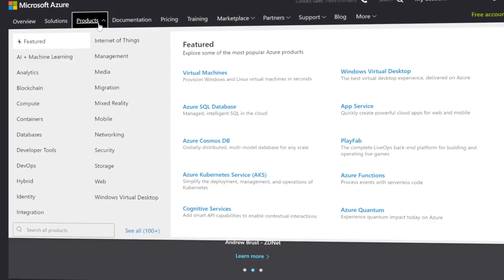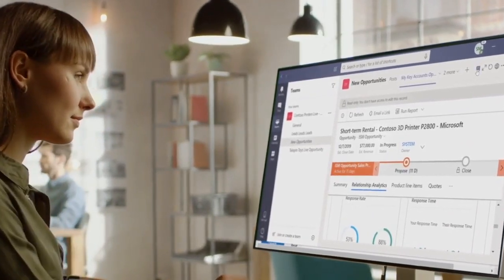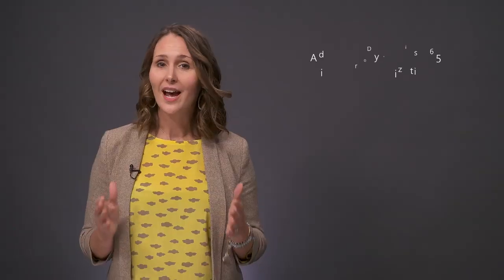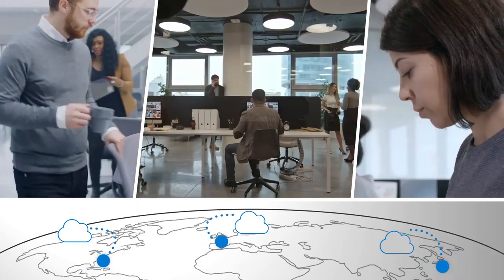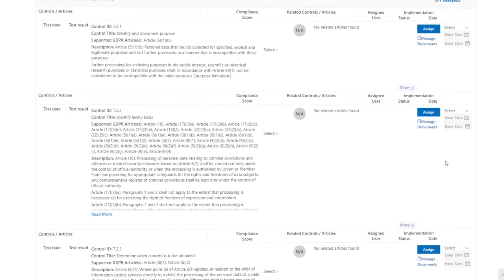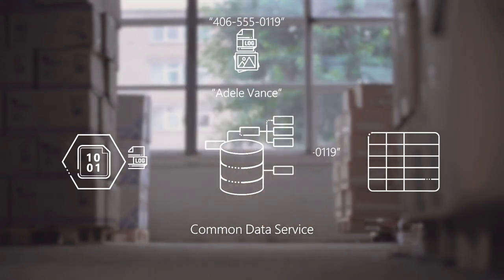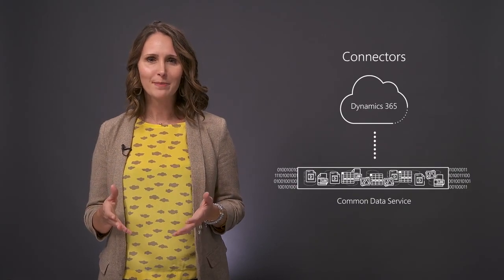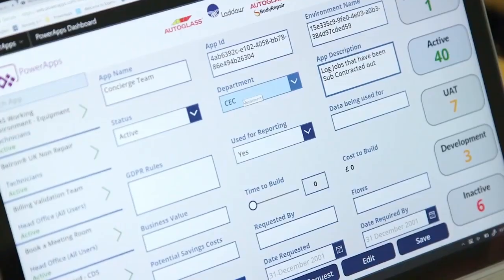Dynamics 365 Essentials for IT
Courtesy-Microsoft Inc.